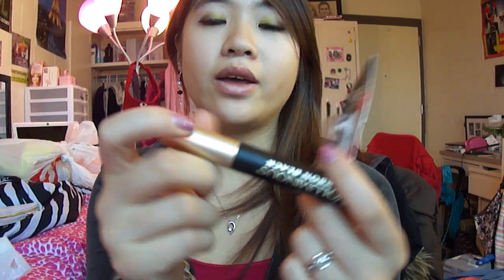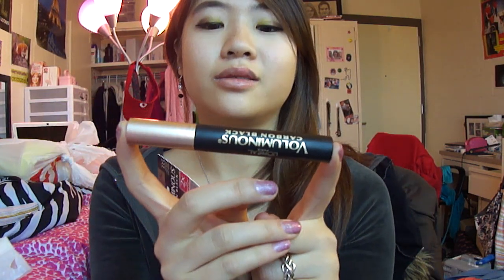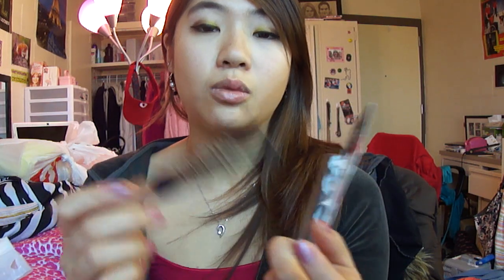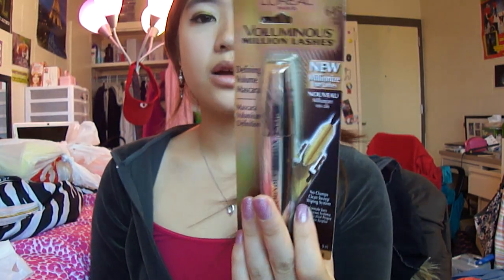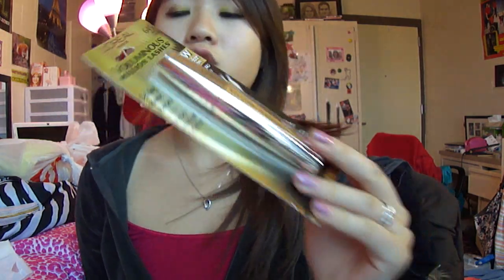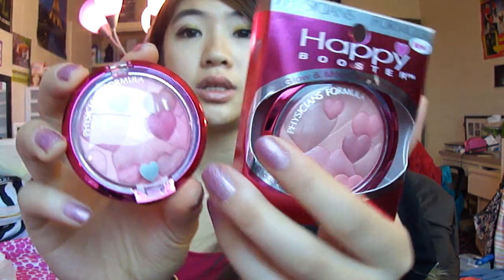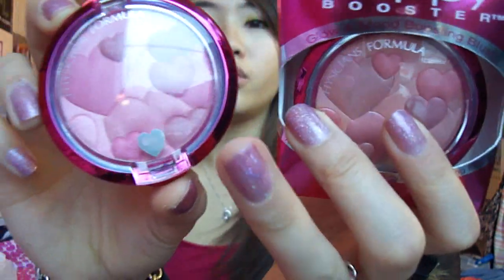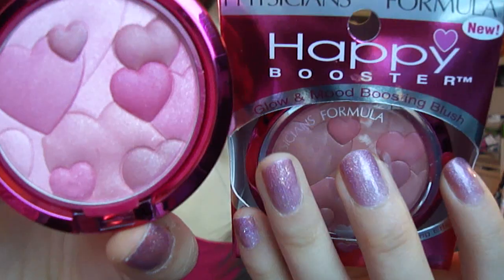Collective Haul - Drugstore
Save money by using Ebates and get cashback!